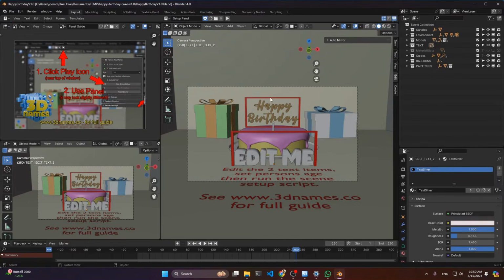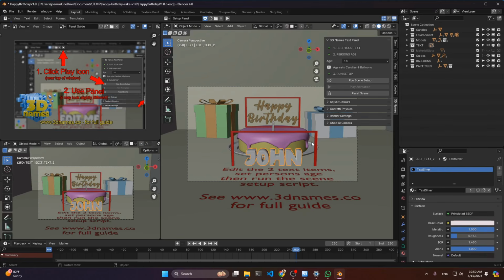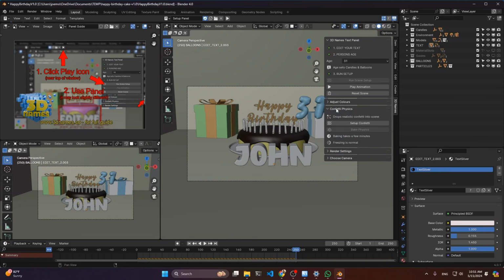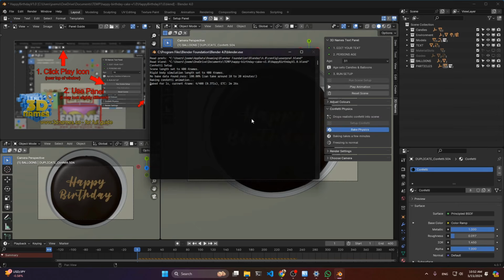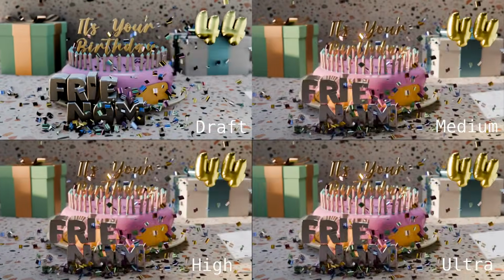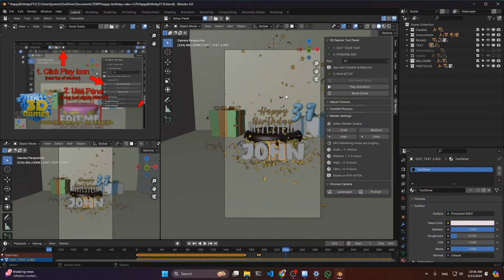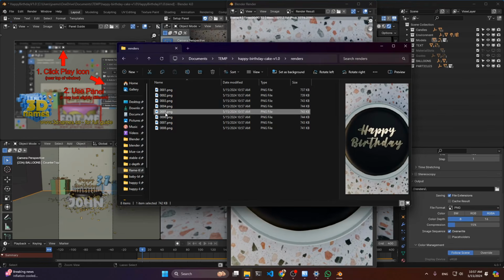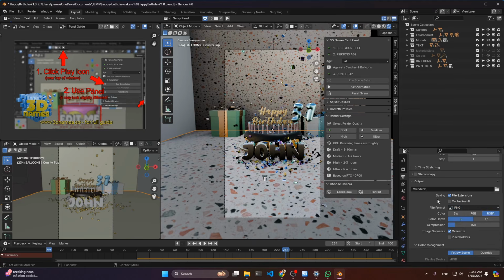Happy Birthday Animation - Full Tutorial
Are you bored of sending your friends boring birthday cards, and want to send them something much better for today's digital age?

Let's make ourselves a Happy Birthday Cake animation where you can easily edit the text in this re-useable Blender scene, it comes included with a custom Panel that lets you set up & reset the scene, change the colours, add & bake confetti using physics, as well as easy button for 4 renders settings and also Landscape and Portrait buttons.

Whether you are a seasoned Blender Pro, or if you have never used it before it doesn't matter... these files are designed to be used by anyone.

Video Render Guide (easily turn your PNGs into an MP4 Video)